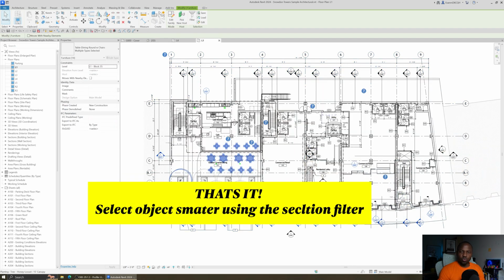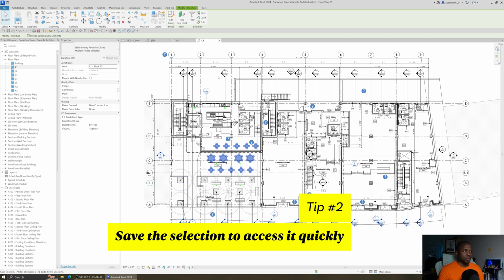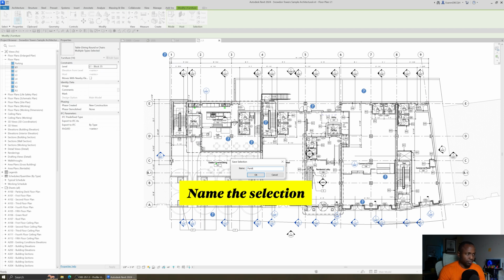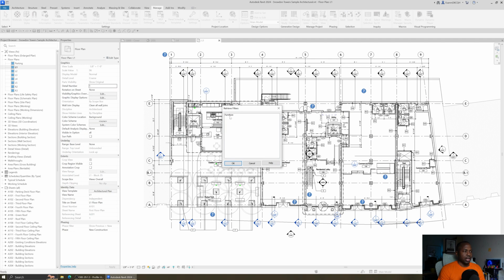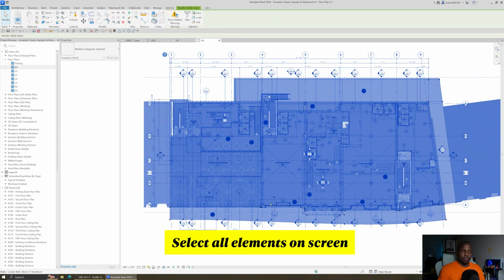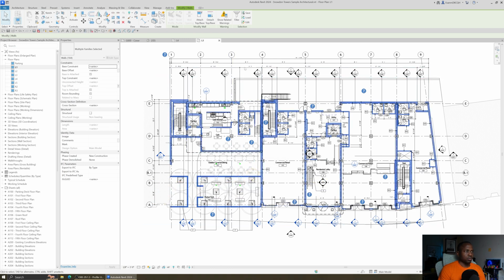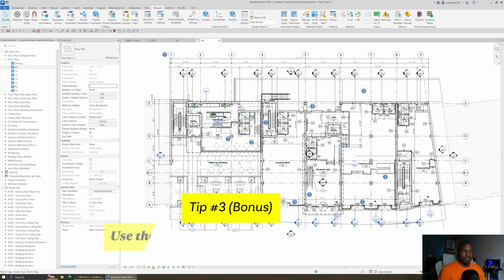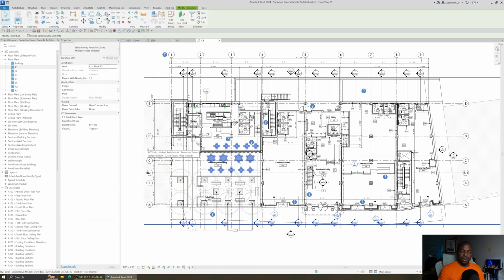Revit Tutorial: How to Filter and Save Selection for Efficient BIM Workflows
0:06 - Tip 1 selection by filter
0:35 - Tip 2 Save selection
1:19 - Demo of Tips 1 & 2
1:56 - Bonus Tip Modify the QAT

Filtering and saving selections in Revit is a powerful way to save time and improve your productivity. By filtering selections, you can quickly and easily find the elements you need in your model, and by saving selections, you can reuse them over and over again.
Save time by quickly and easily finding the elements you need in your model
Improve productivity by reusing saved selections over and over again
Who should watch this video: